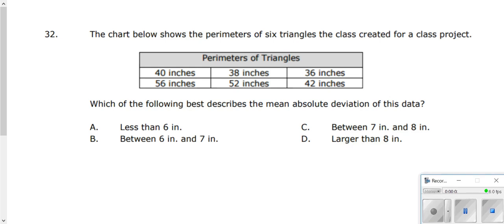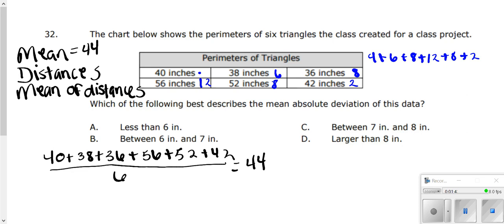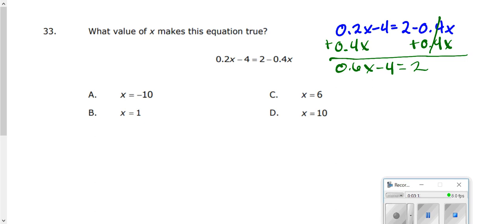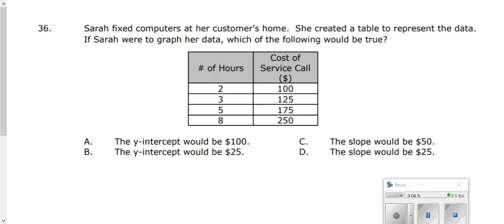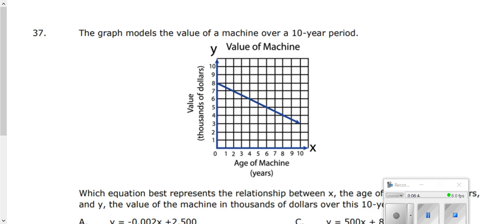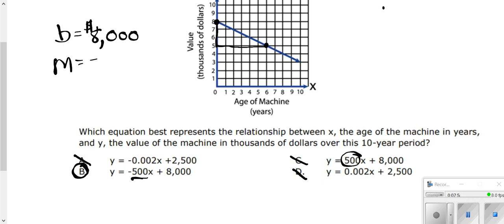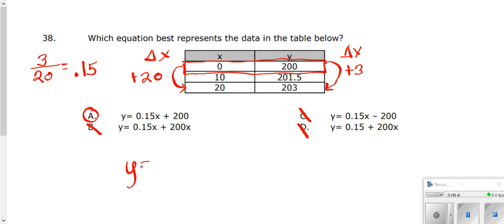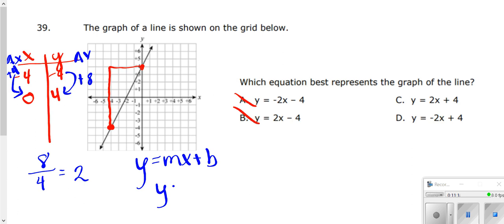Final Exam Review 32 to 39